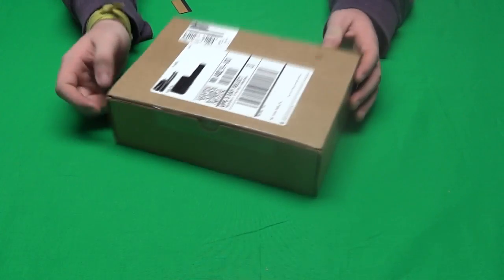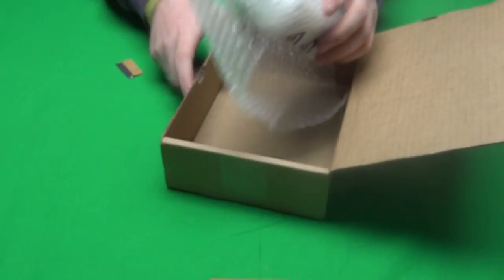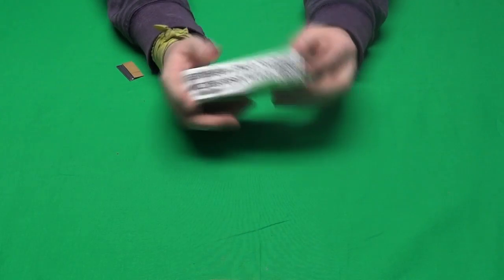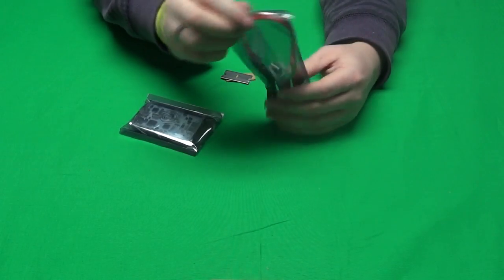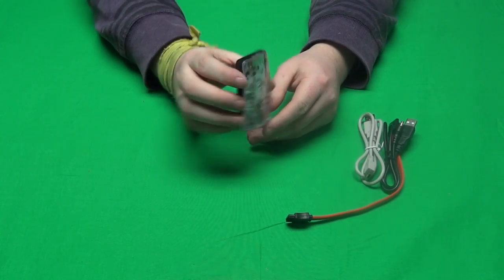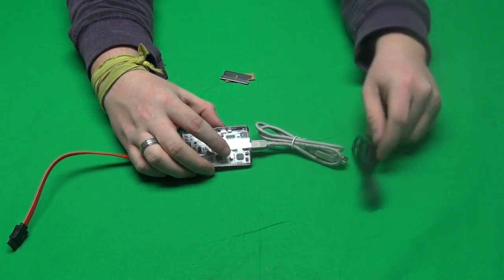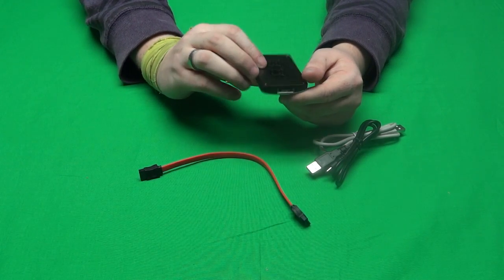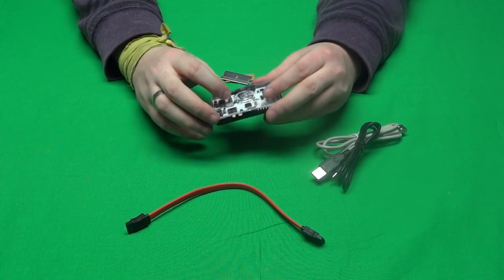X360USB Pro Unboxing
My Unboxing video for the X360USB Pro by xecuter.